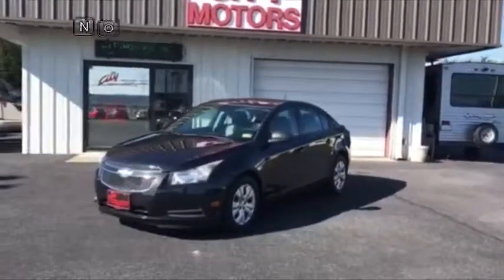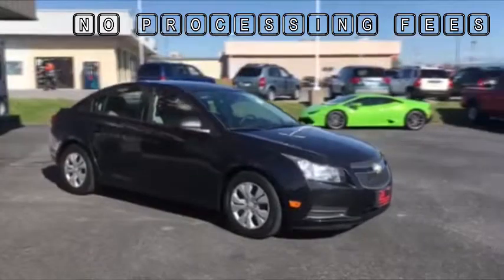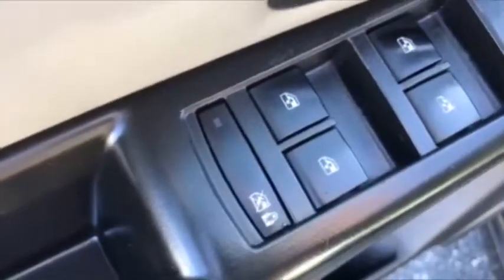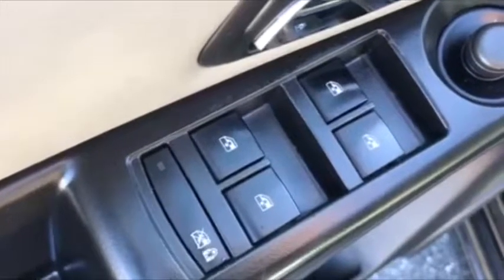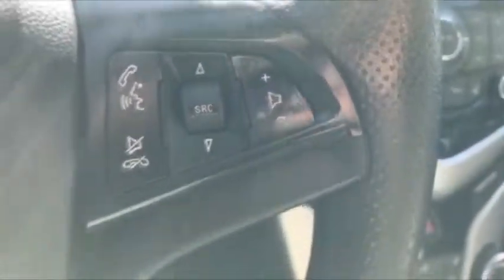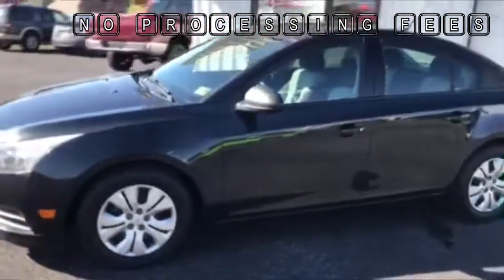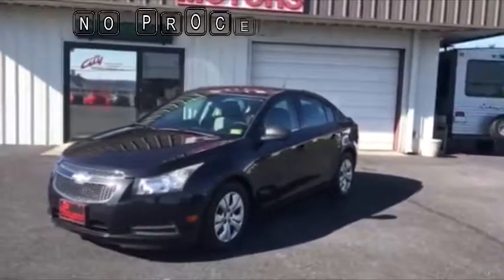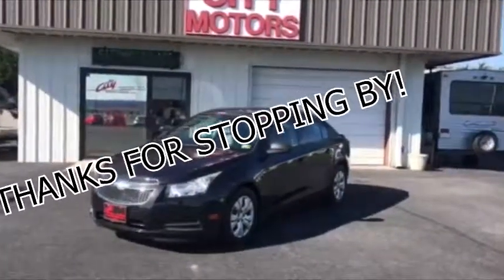2318A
2013 Chevy Cruise! Who knew 35 MPG could drive so nice! Come in and drive this Cruze!